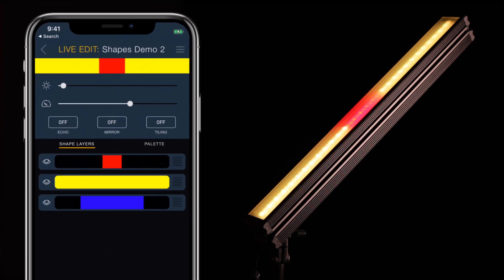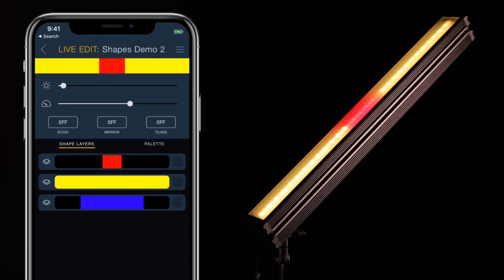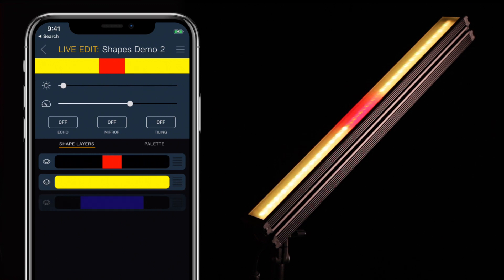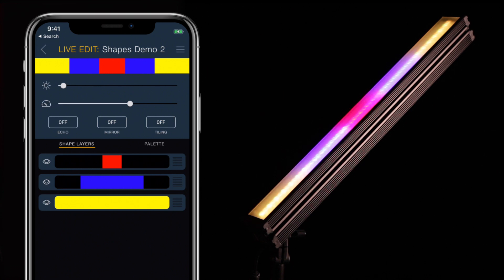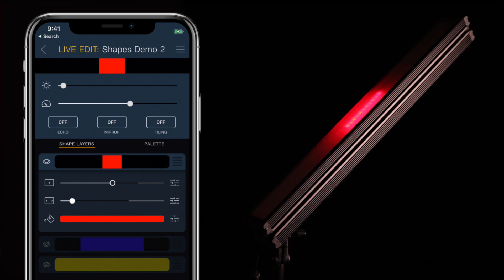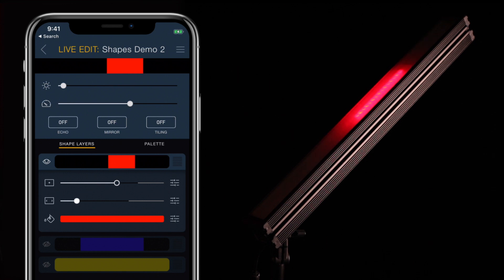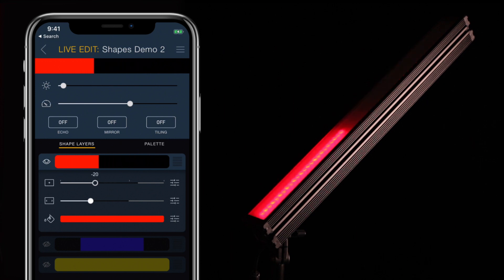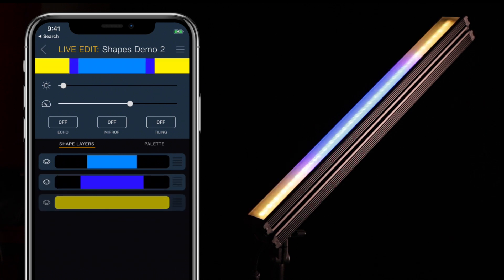Editing a Shapes pattern (Basics)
** UPDATE 6/1/19 - Some of these modules have changed slightly in subsequent updates! Live Edit is now accessibly directly from the bottom tray menu in each remote. **

In this video we introduce you to one of Colorspike's advanced patterns, Shapes. We touch on creating a new pattern, toggling layer visibility and draw order, as well as the center, size, and fill attributes for each layer.